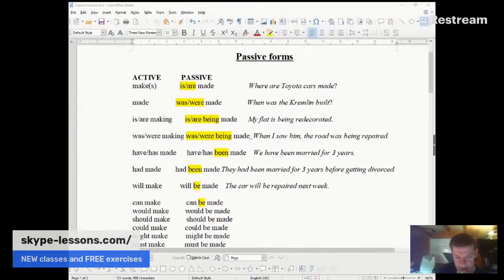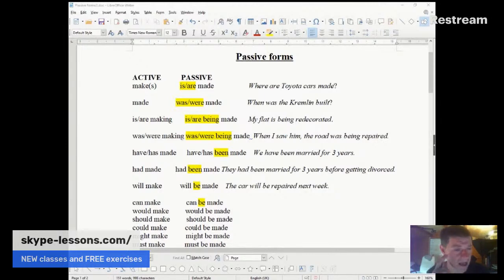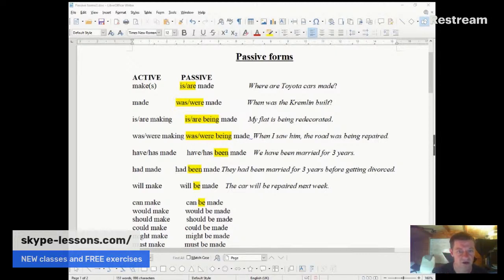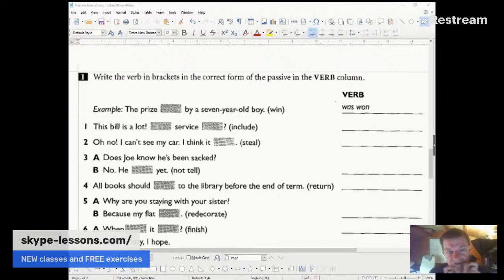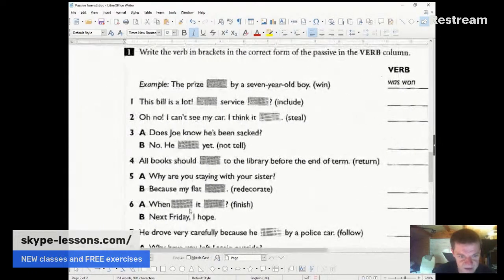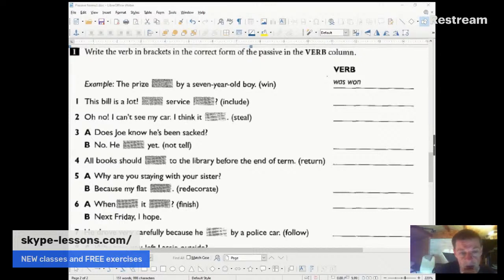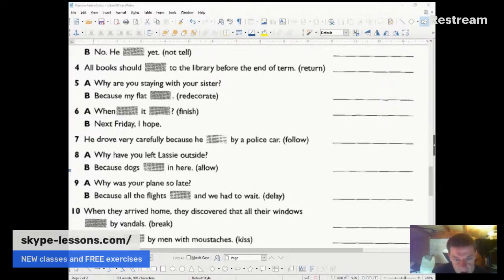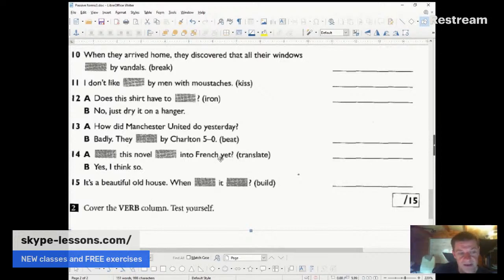Multistreaming with Restream.io